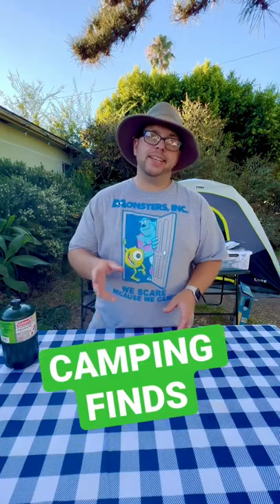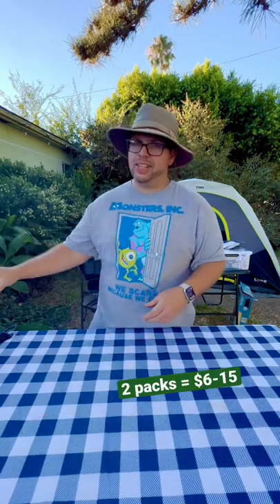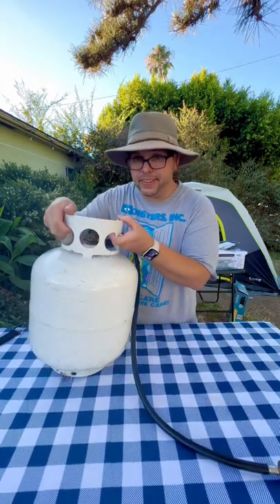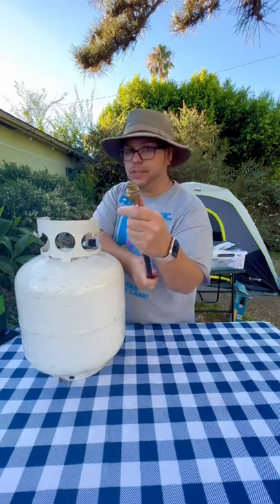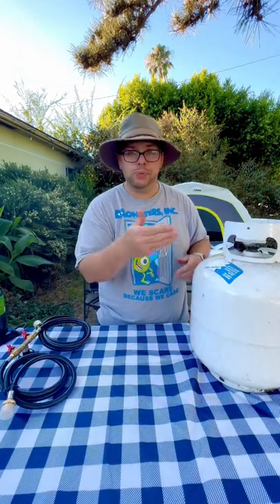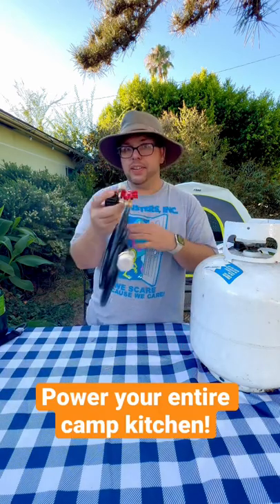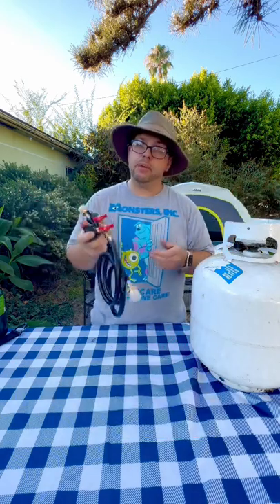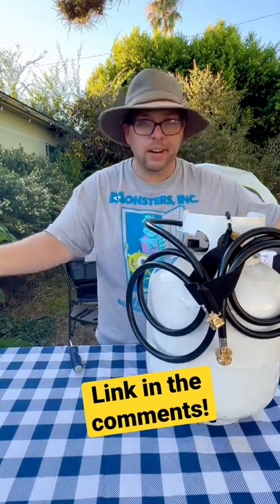Great Camping Tip! When it comes to propane you aren’t stuck using those green 1lb bottles!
Who’s annoyed by those little green 1lbs propane bottles? At $8 for a 2 Pack I sure am. I got this little gadget to fix my camping kitchen needs and its sure a lot cheaper.  Having the ability to use a larger 20lb propane tank on a camping stove is nice, especially if you use a high output setup like a camp chef.  If you only run a single hose though you can only use one appliance at a time on your 20lb tank. This splitter I found on Amazon allows you to plug into your propane tank and use 2 screw on 1lb camp stove style appliances at once. It also has shut off valves for each line.

This is definitely making it easier for my camp kitchen needs, and a lot more affordable too.

20lb propane tank

Single camp stove hose

Dual splitter camp stove propane hose